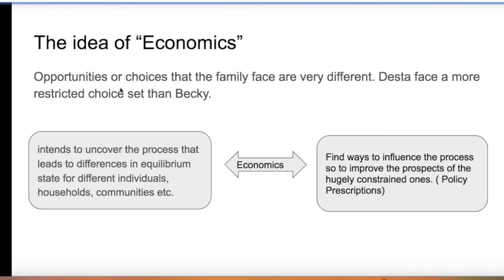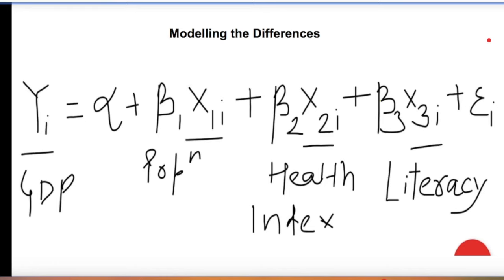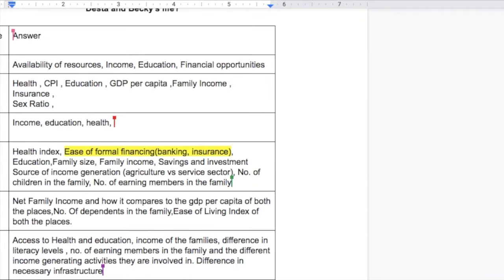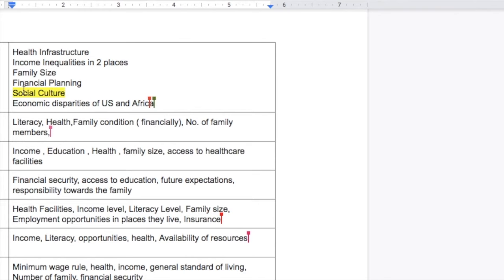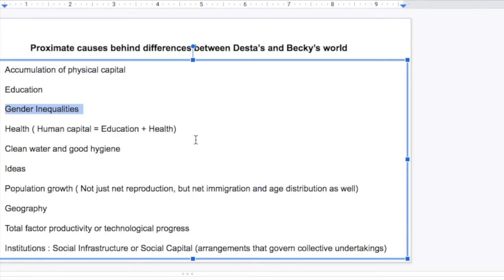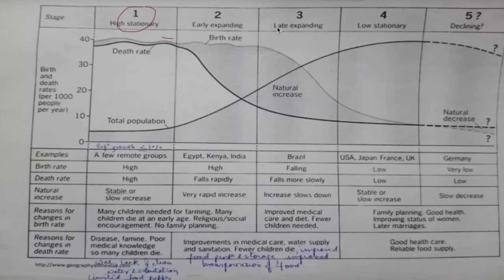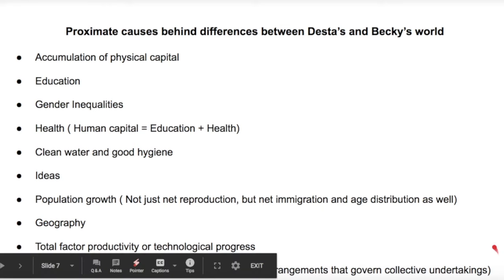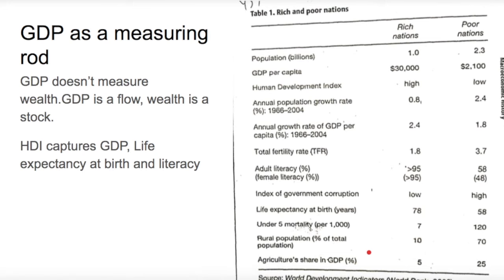Development Economics 1| AVSI Partha Dasgupta| Why are some countries rich and some poor? | Eco Hons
This is lecture 2 of the course on Development Economics. Here, through the case study of Becky and Desta in the textbook "Economics: A Very Short Introduction" by Partha Dasgupta, we try to explore the reasons behind the differences between the lives of these two girls. In the last class, we used the padlet to pin down the class opinion on the case study.

In this video, we explore the reasons behind rich nations being rich and poor nations being poor.